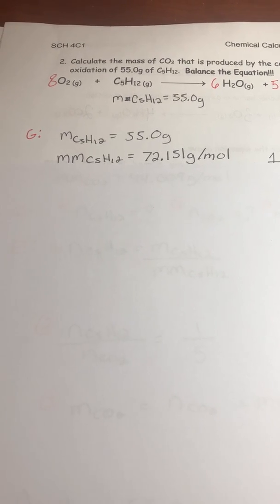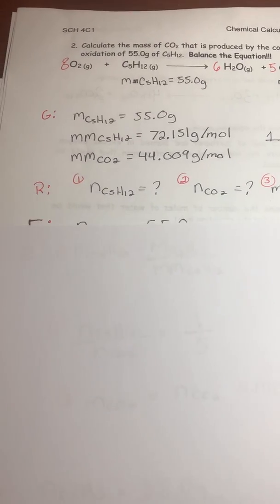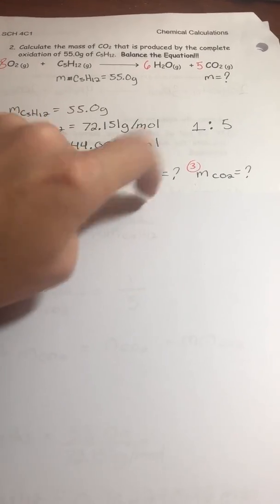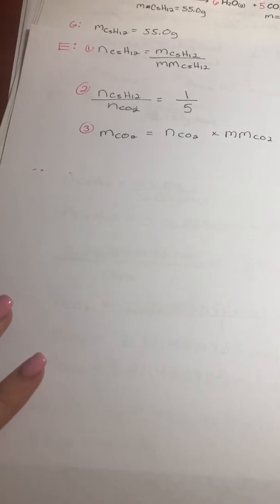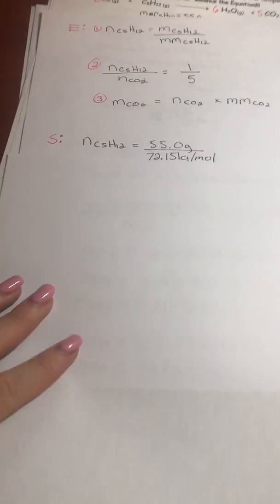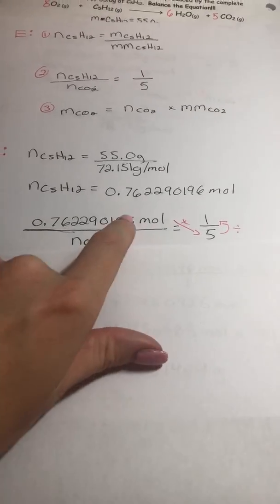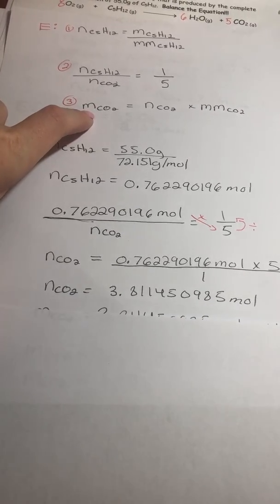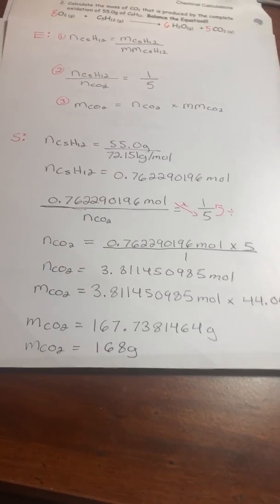Stoichiometry Practice Question 2 with Ms. Thompson